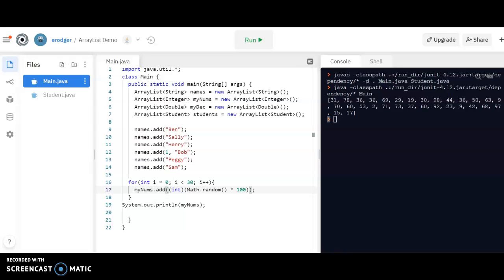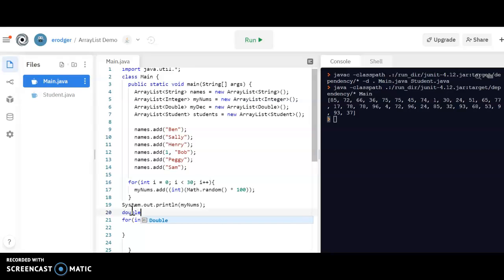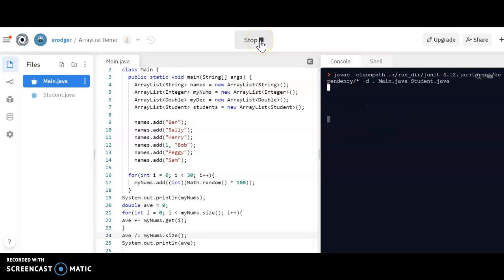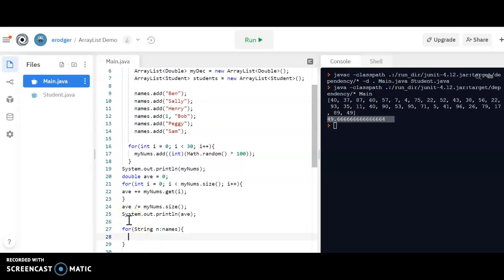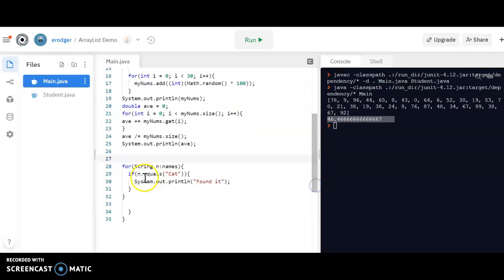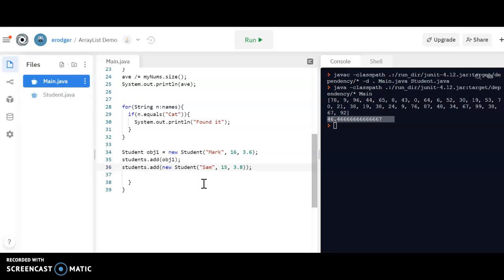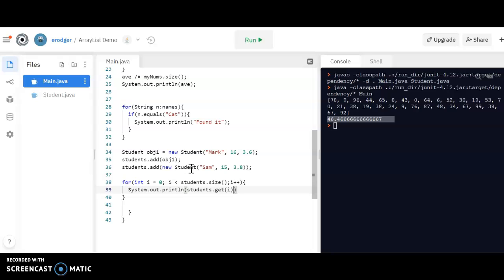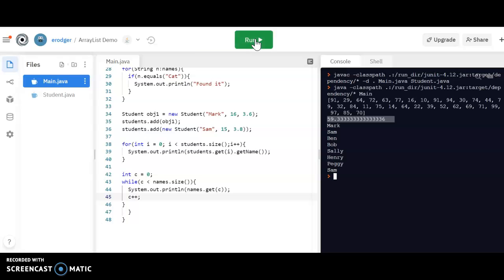ArrayLists and Loops